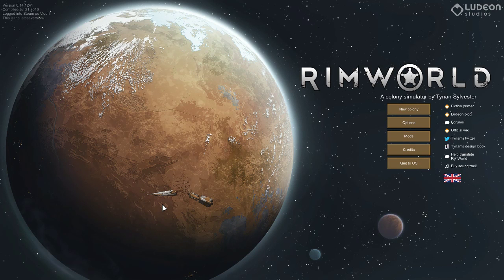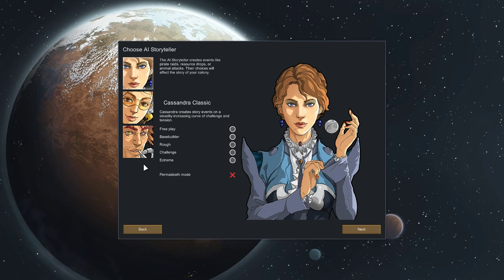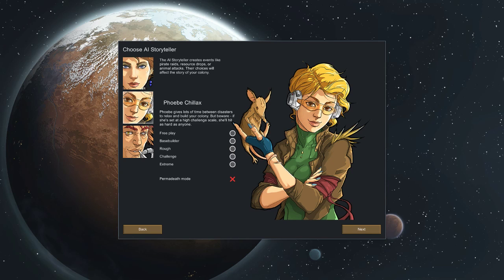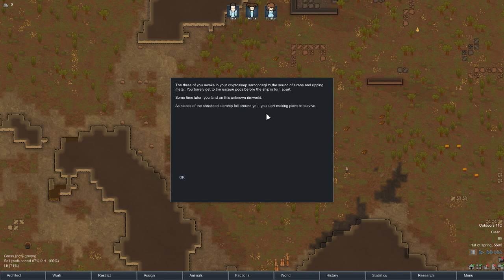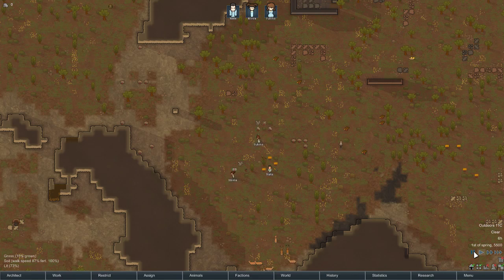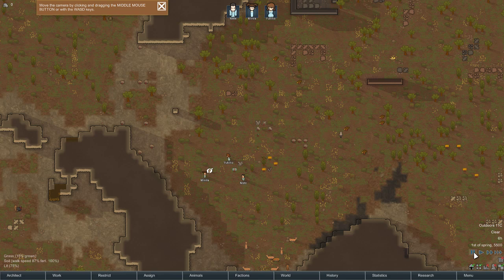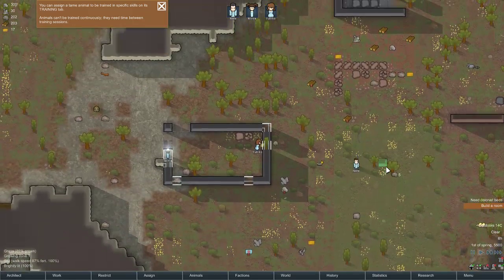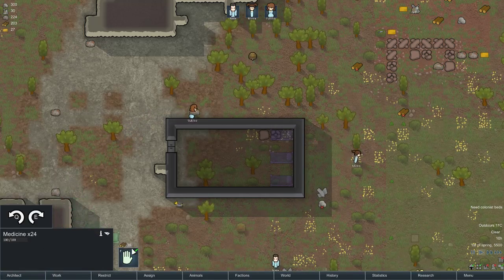Serenity Valley - Let's Play RimWorld Part 1 - First Colony - Early Access - PC Gameplay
Welcome to a blind playthrough of Rimworld. This is the first colony and it will mostly be me learning the game.

You can buy the game on Steam or straight from the developer

PSN: Vlodril

Pc Specs:
12 GIgs DDR3 Ram
Samson C01U Mic

Capture Programs:
Oopen Broadcaster Software (OBS)